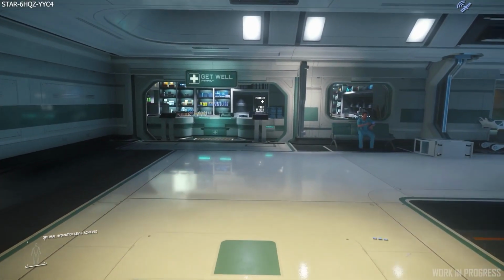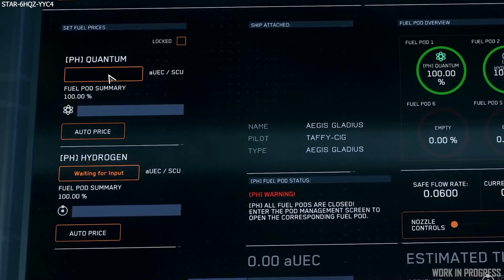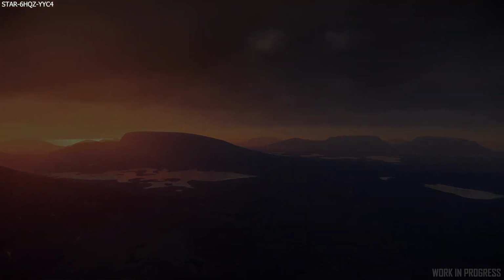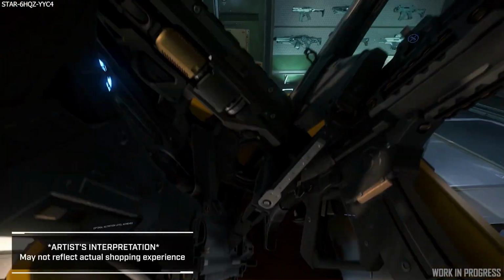The Features Of Alpha 3.17 | Star Citizen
-Star Citizen alpha 3.17 is set to release around the end of March, and now with all of its features, excluding the ships committed, I'm getting more and more
excited for what the first patch of the year will bring. Today I run through all the features currently slated for Alpha 3.17.

-Pedro Macedo Camacho
-Geoff Zanelli